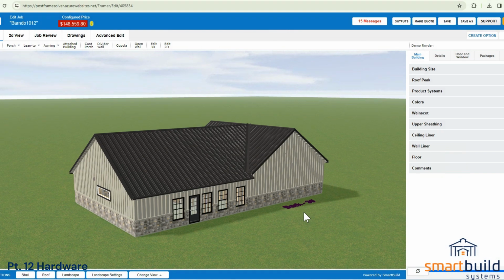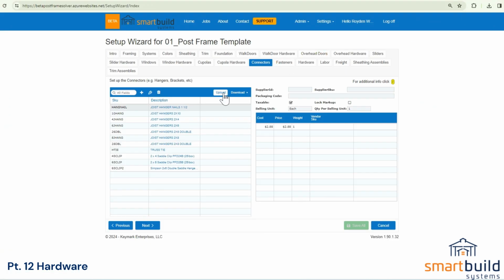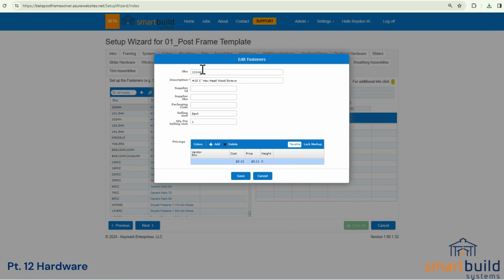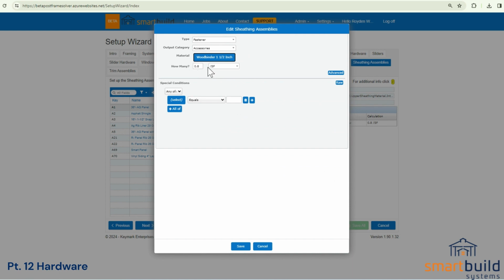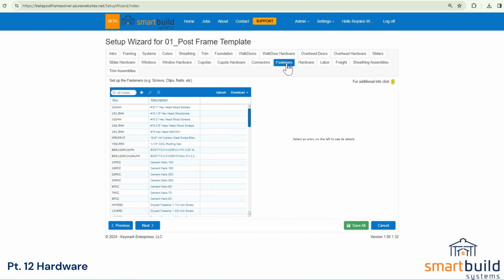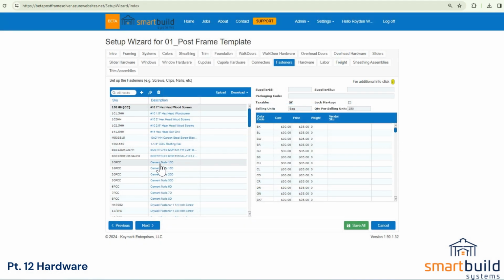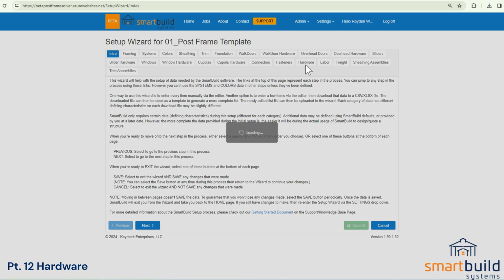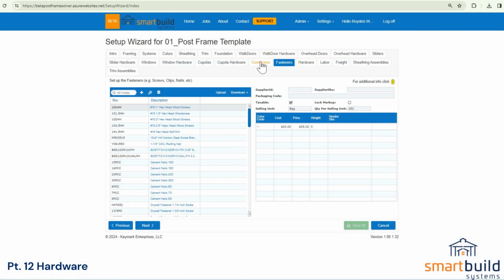Smartbuild Implementation: Pt 12_Hardware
Add new hardware items, connectors and fasteners to your database.